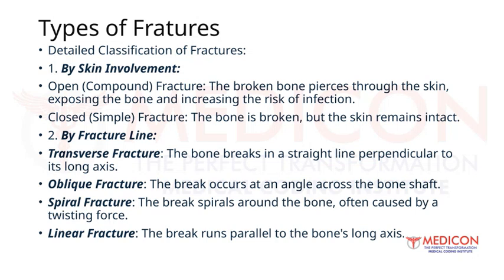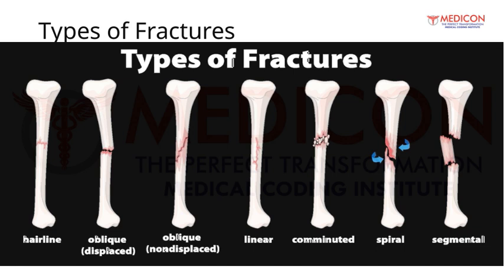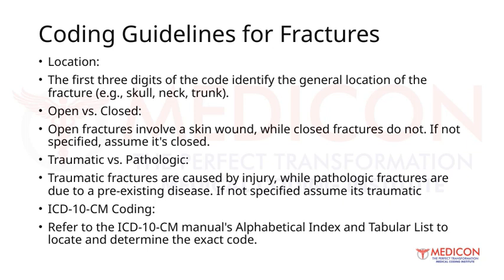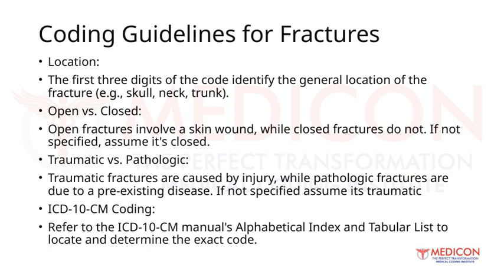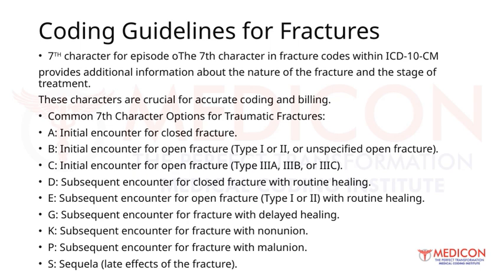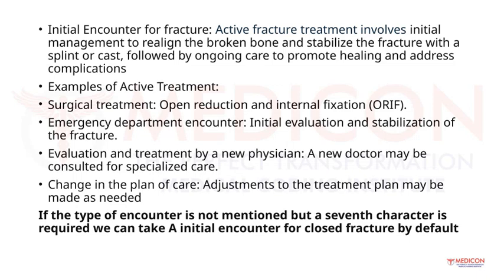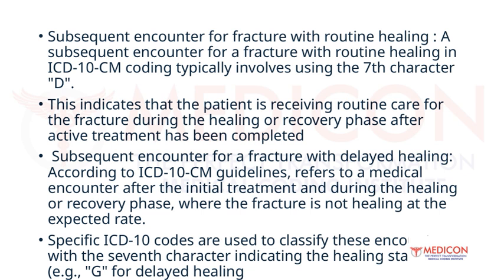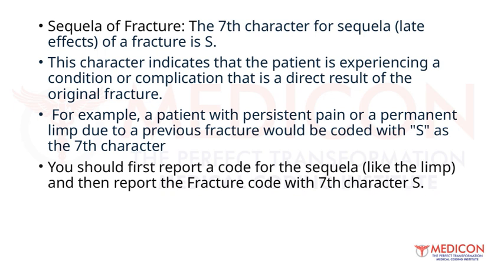ICD10 CM Guidelines_Acute Injuries and Fractures_Medical coding Training_Medicon Institute